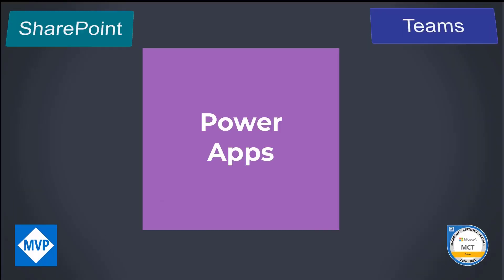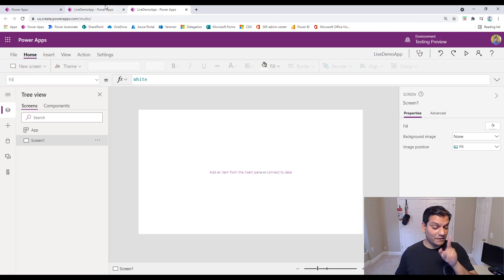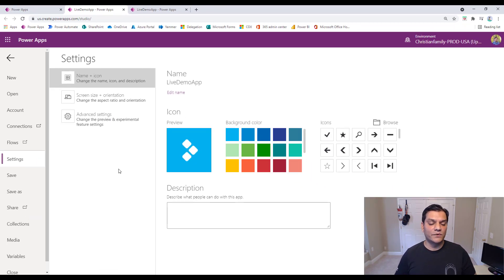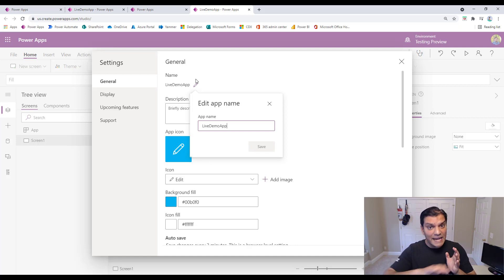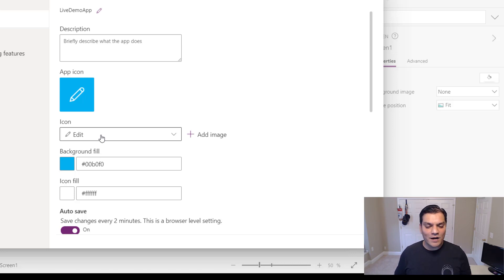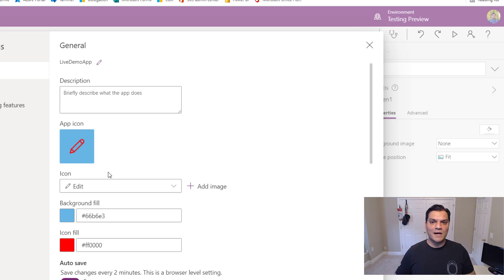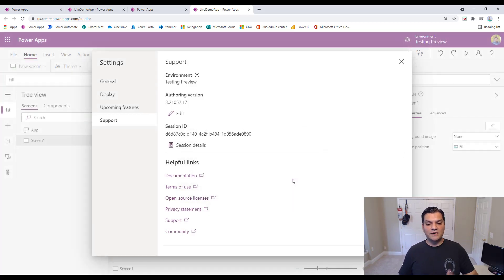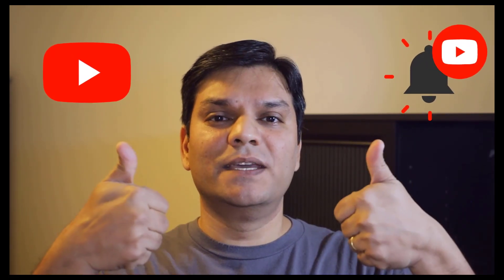New And Improved Settings In Power Apps Canvas Studio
Hey Everyone,
In this video I am am walking through the enhancement of the settings feature that is coming Power Apps canvas studio.

1) Introduction 00:00
2) 6th menu bar 00:35
3) Three categories vs four categories 1:45
4) General 2:14
5) Display 6:01
6) Upcoming features 7:28
7) Support 9:06
8) Conclusion 11:35

- Blue Yeti USB Mic for Recording & Streaming on PC and Mac
- Microphone Stand, Mic arm Desk Adjustable Suspension Boom with accessories
- Neewer 2 Packs Dimmable 5600K USB LED Video Light with Adjustable Tripod
- Desk Mount Clamp Gooseneck Stand for Logitech Webcam
- Sunpak tripod
- Logitech C922x Po Stream Webcam
- Elgato Key Light, Professional Studio LED Panel With 2800 Lumens